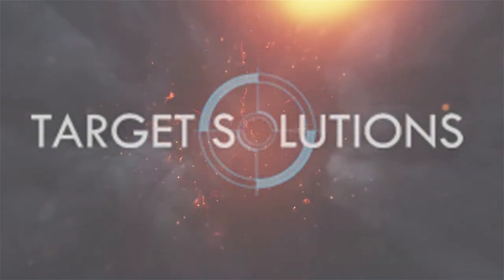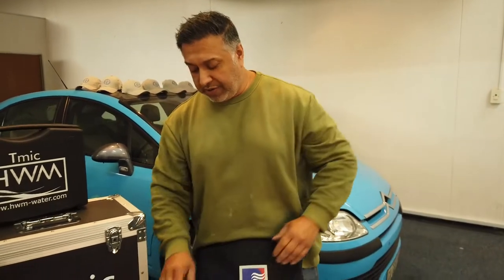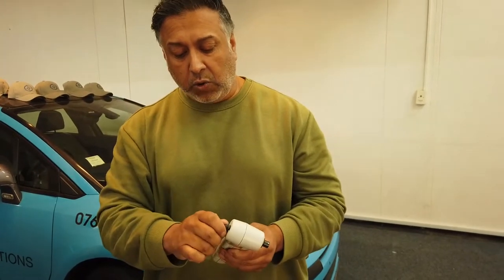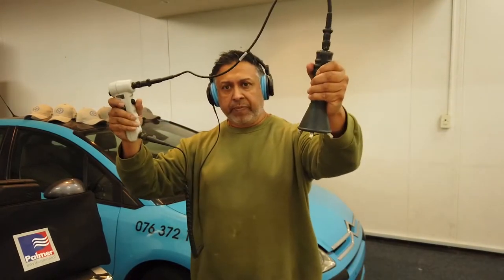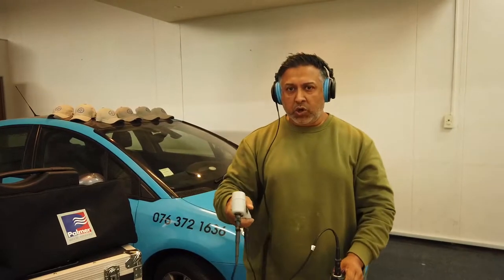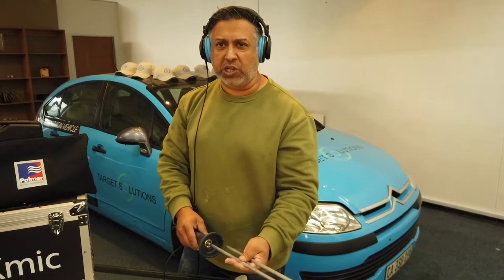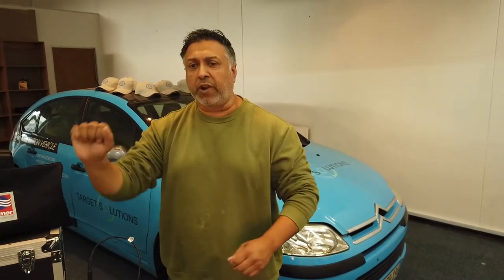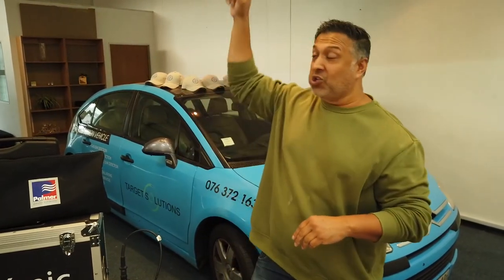The L-Mic (Acoustic Leak Detection Kit) By HWM PALMER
Welcome to the L-Mic By HWM PALMER
This is the Acoustic leak Detection Kit made for Domestic & Commercial
A fantastic unit which is absolutely easy to use and allows you to identify Water Leaks on domestic & commercial properties

FOR SALES OF EQUIPMENT & TRAINING